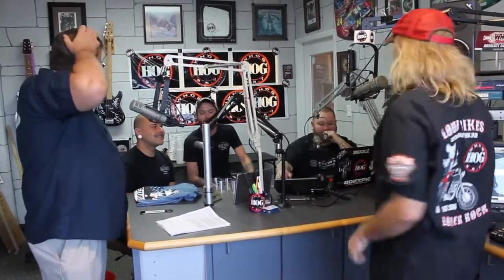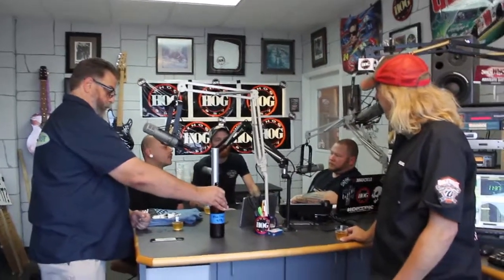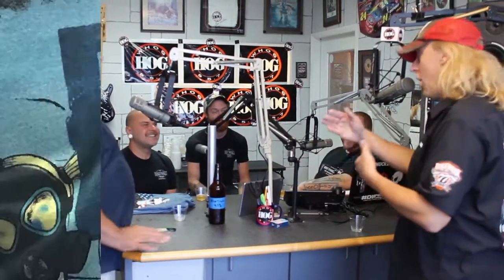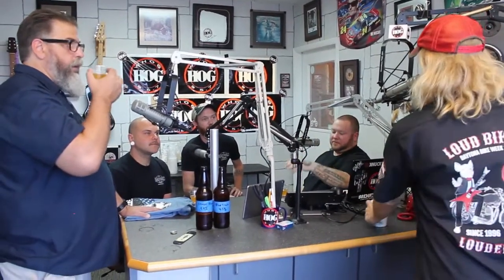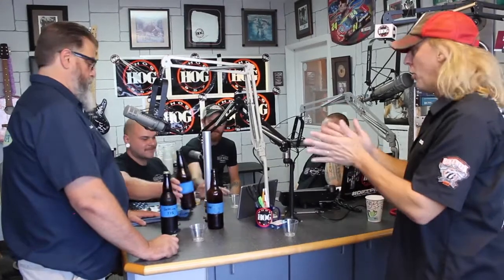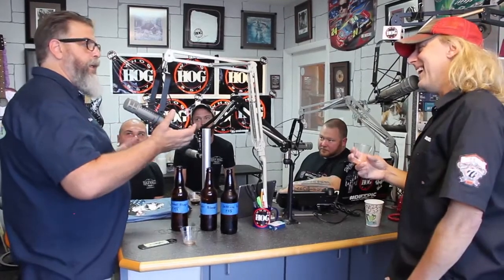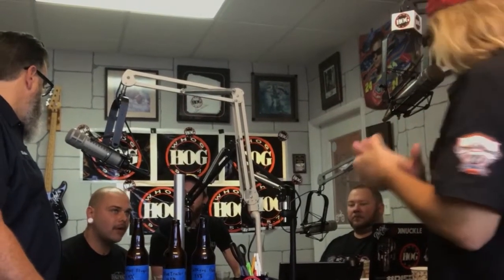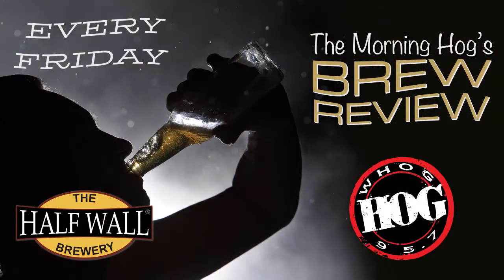The Morning Hog's Brew Review: Half Wall Brewery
Featured Brews:
4:00 Blue Trailer Blonde Ale
10:50 Stugel Flugel American IPA
19:30 “Jefficus” Bourbon Coffee Oatmeal Vanilla Stout

Every Friday, The Morning Hog crew, Riggs & Guy, will host our friends from S. R. Perrott and feature one of the many beer, wine, and spirits that they distribute in Volusia and Flagler counties!